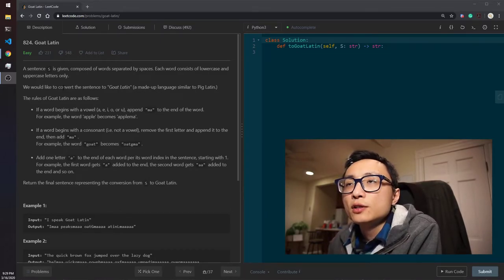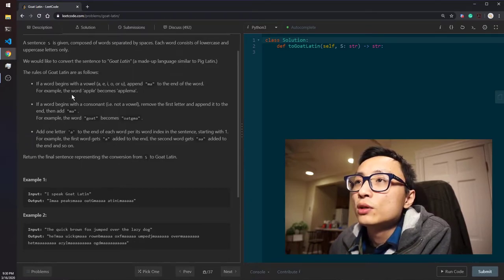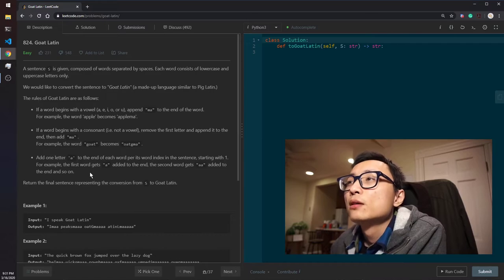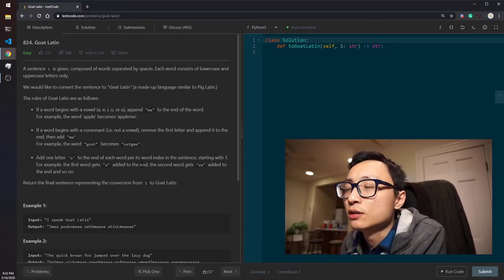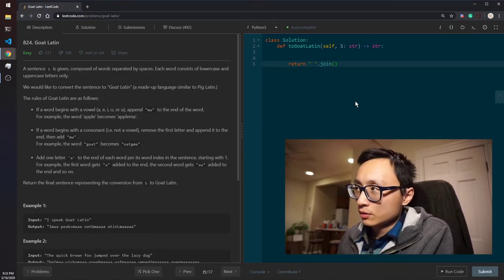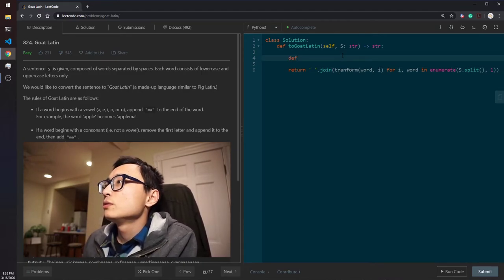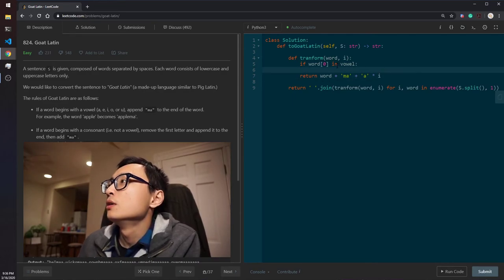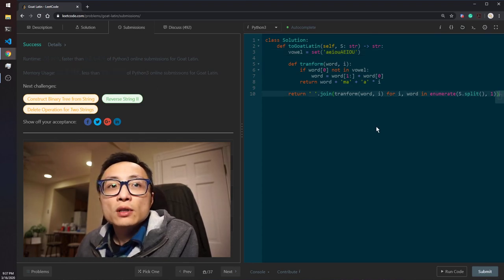Leetcode 824 Goat Latin